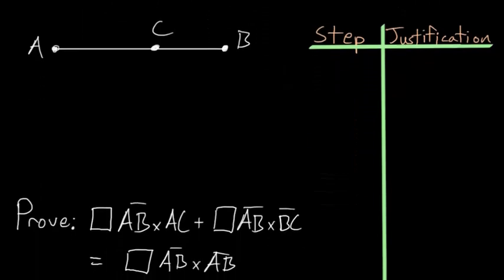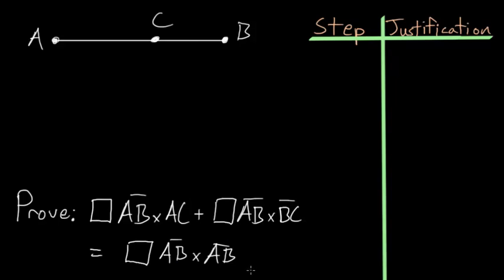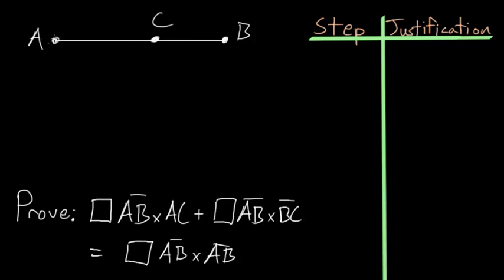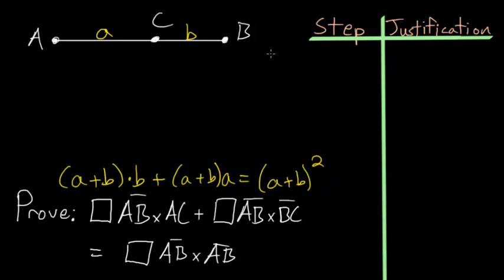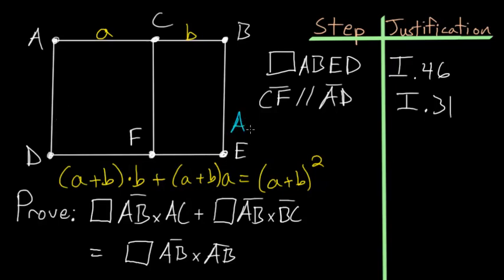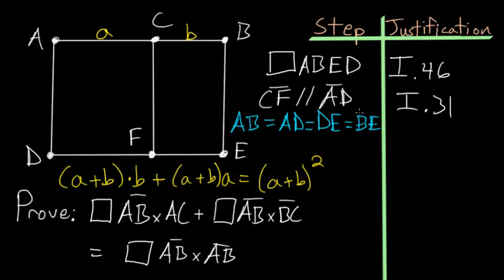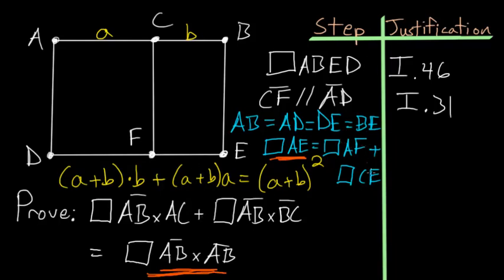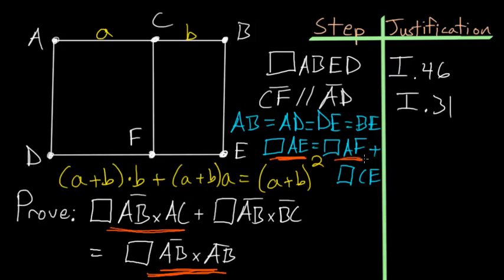Euclid's Elements Book 2: Proposition 2, Distributive Property 2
This is the second proposition in Euclid's second book of The Elements. This proposition essentially looks at a different case of the distributive property. The geometric proof is equivalent to the algebraic identity: (a + b)^2 = a*(a + b) + b*(a + b).